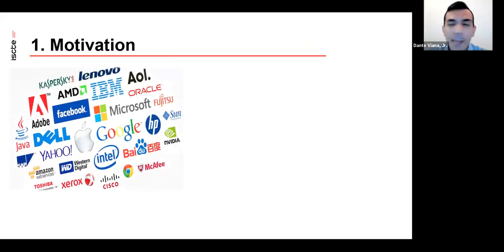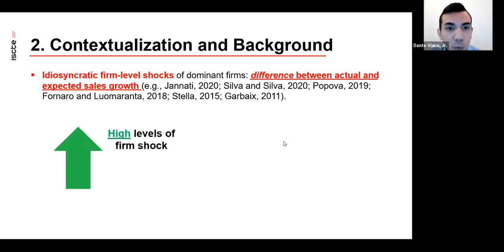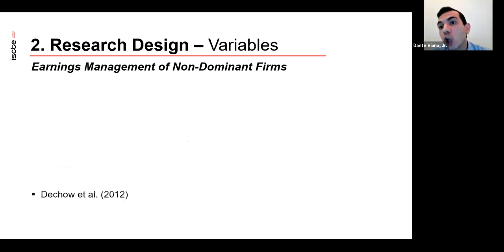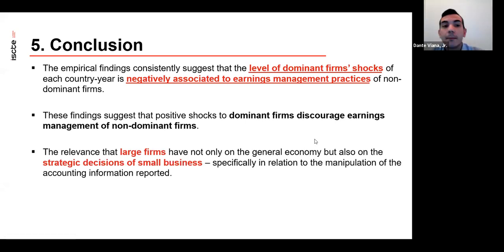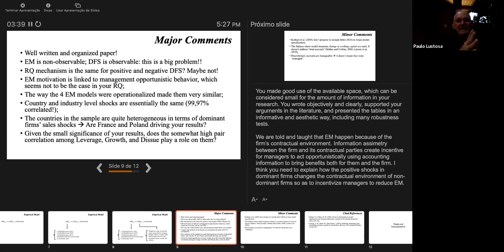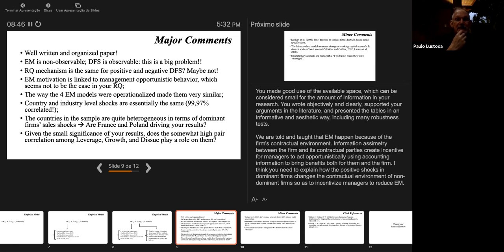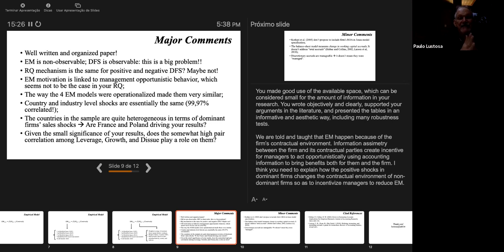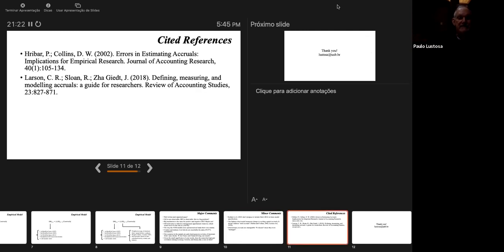Plenárias Sala 81